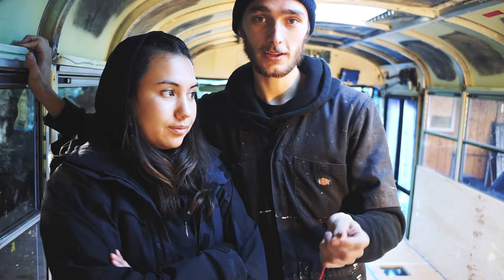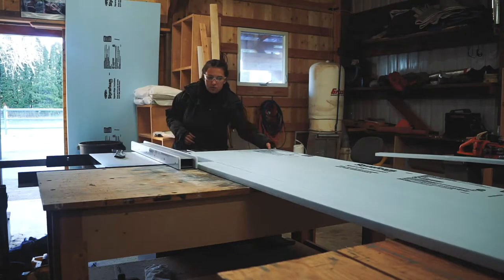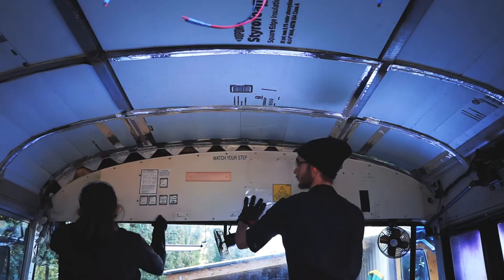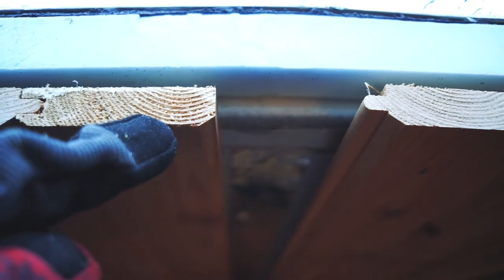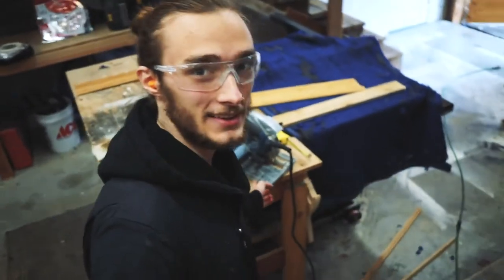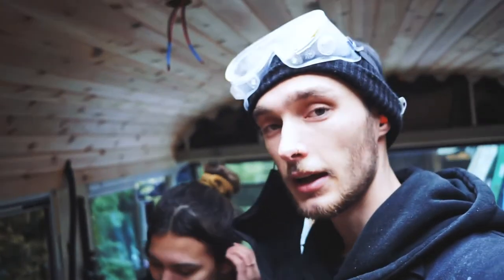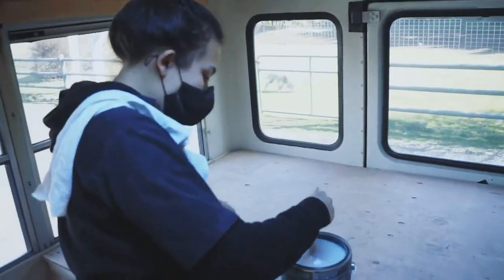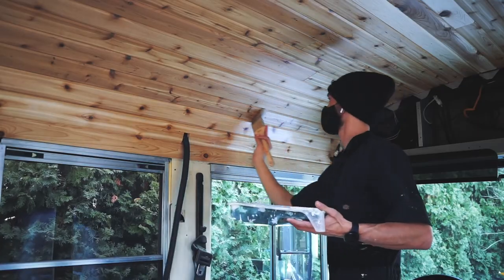A Cedar Ceiling! | Indigo Somewhere Bus Build Series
This jam-packed video follows us as we do everything in the ceiling! Electrical, insulation, and finally the gorgeous cedar planks!

Detailed Description on our Website!